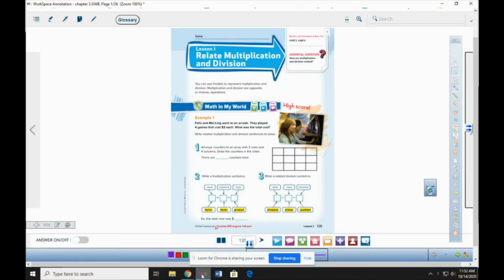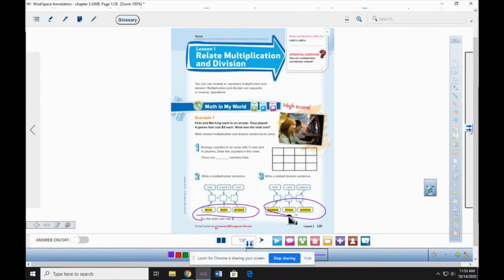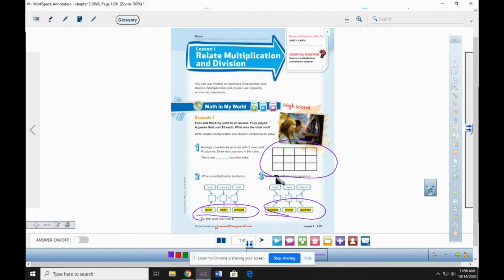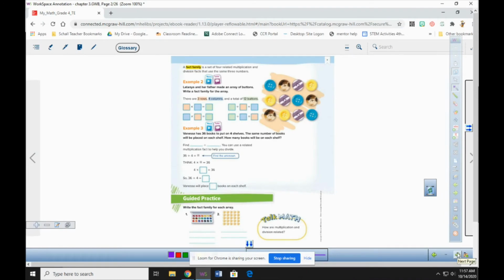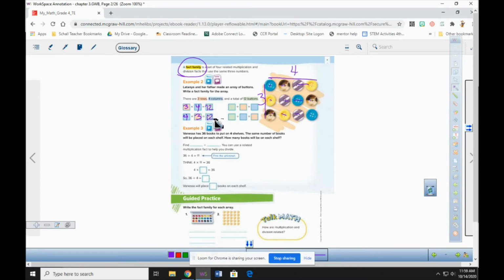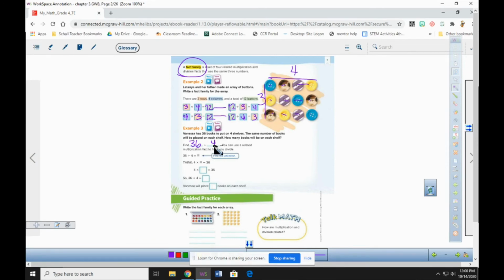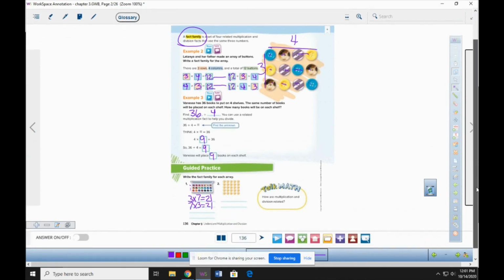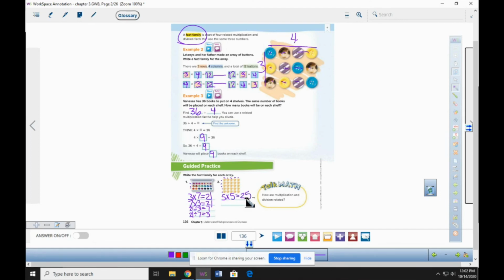Chapter 3 Lesson 1